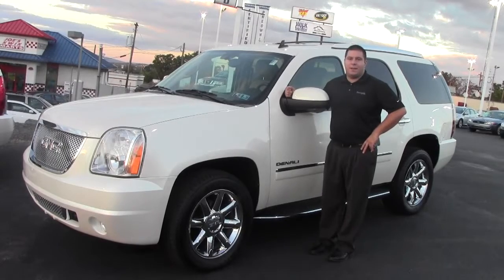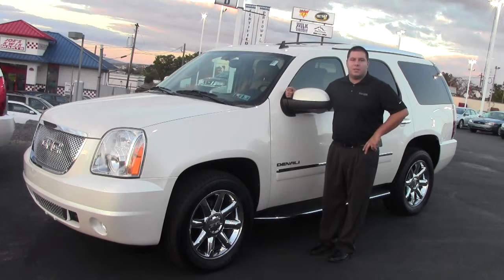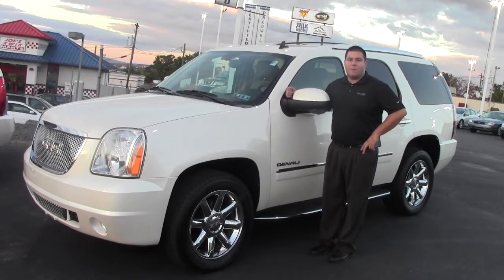2013 preowned GMC Yukon Denali AWD $51,993 Ken Pollock Platinum Certified Pittston PA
Become the proud new owner of this AWD 2013 preowned GMC Yukon Denali from Ken Pollock Platinum Certified in Pittston, PA! Equipped with navigation, heated seats, DVD and bucket seats in the second row! Come take this GMC Yukon Denali for a test drive today!